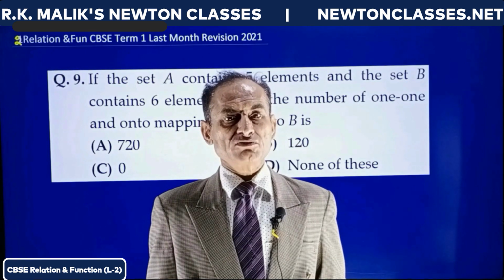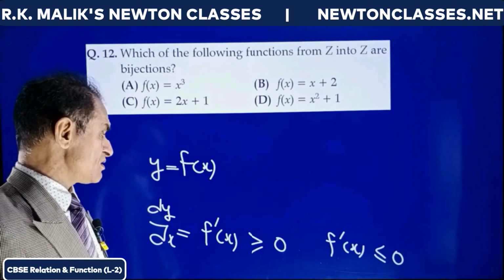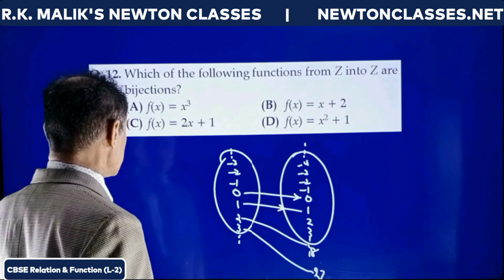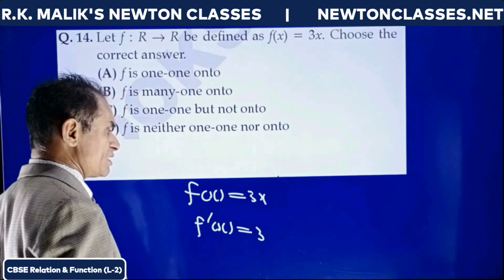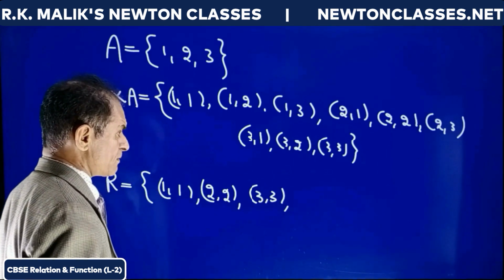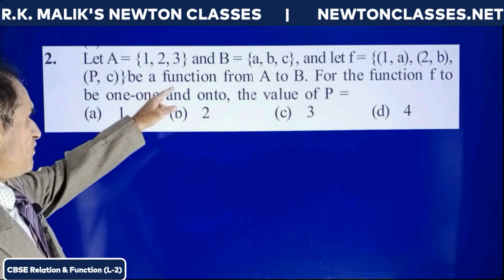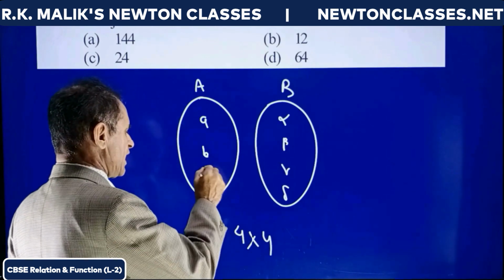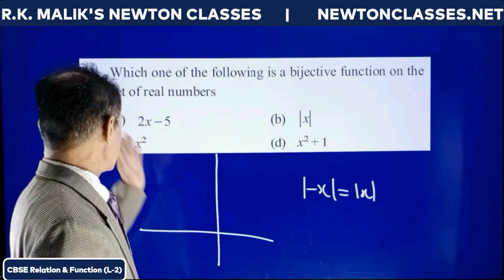CBSE 2021 (Term-1) XII Revision Relation & Function Revision Part-2 - RK Malik's Newton Classes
In this video lecture part-2 , CBSE 2021 Term-1 Class XII Relation & Function topic revision is done .